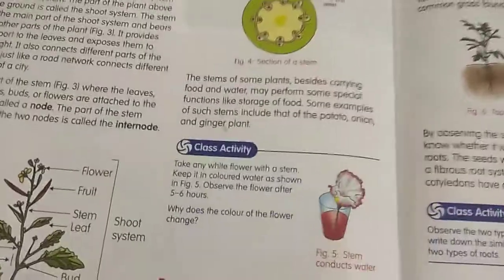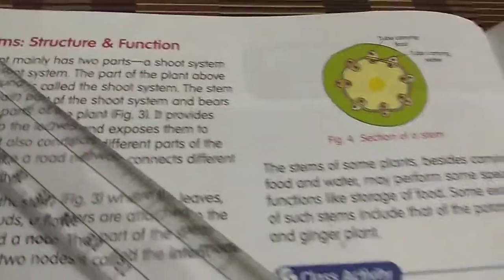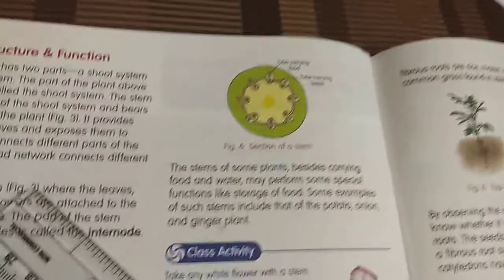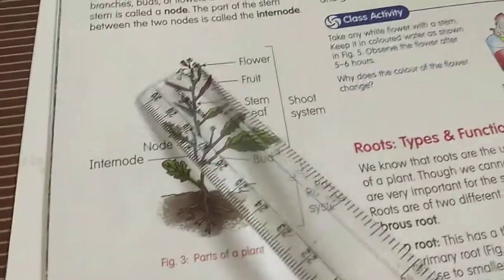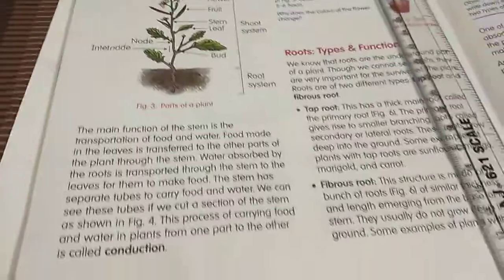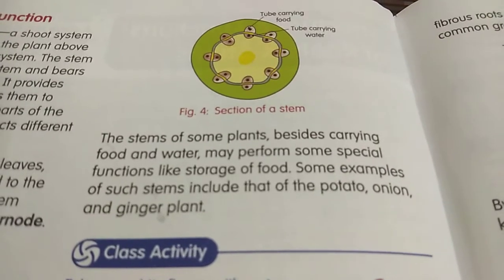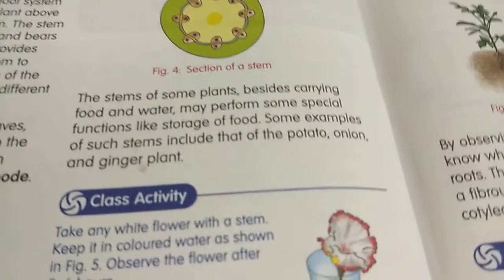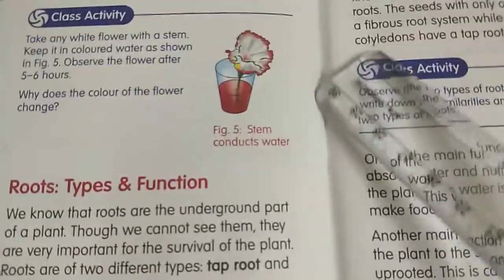Grade 6 Science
Block 10. Structures and Functions of Root and Stem